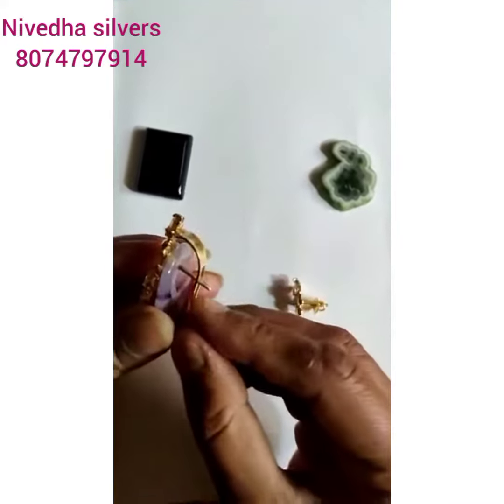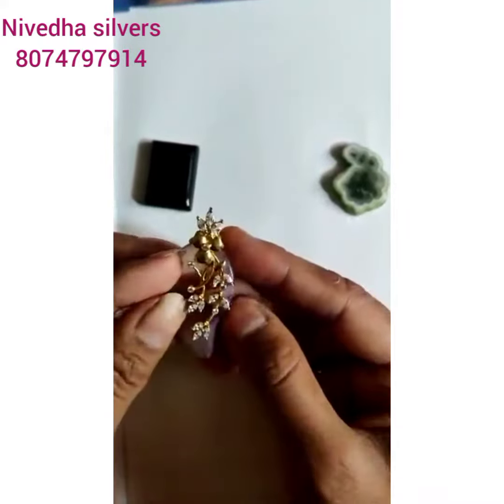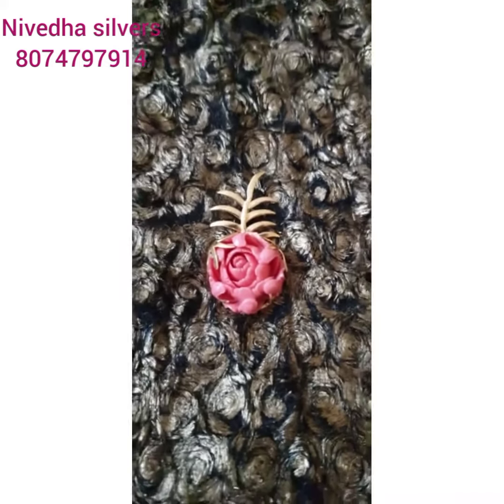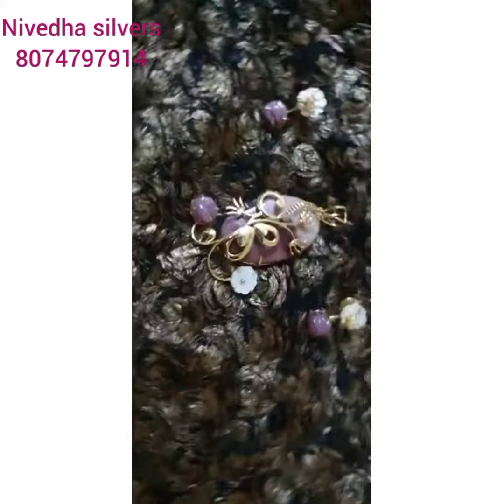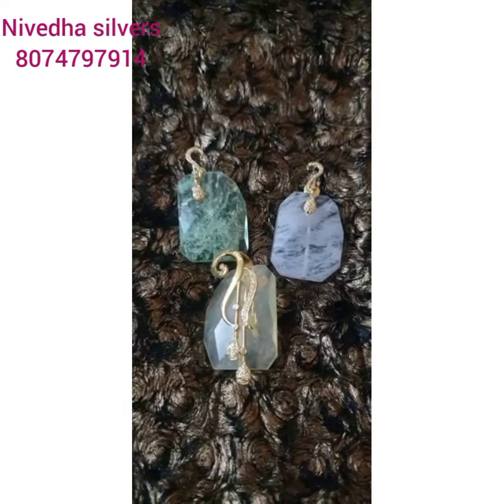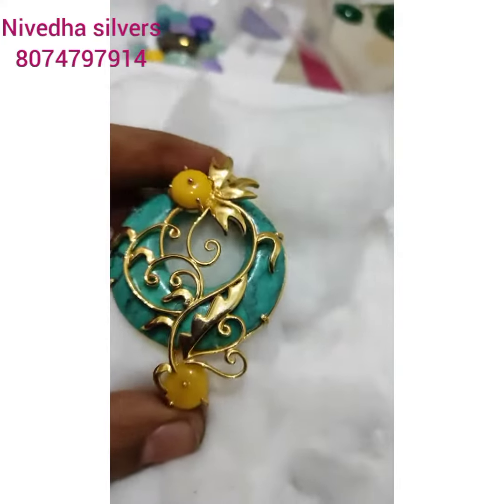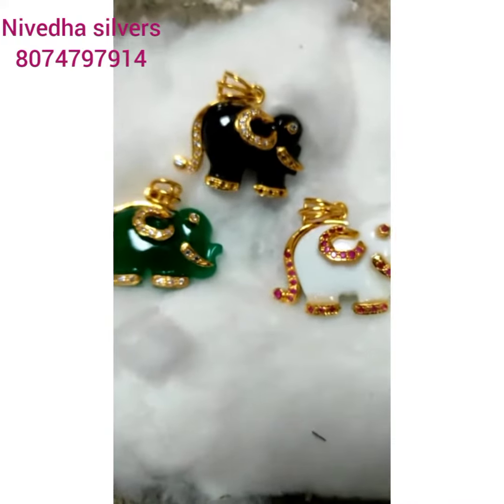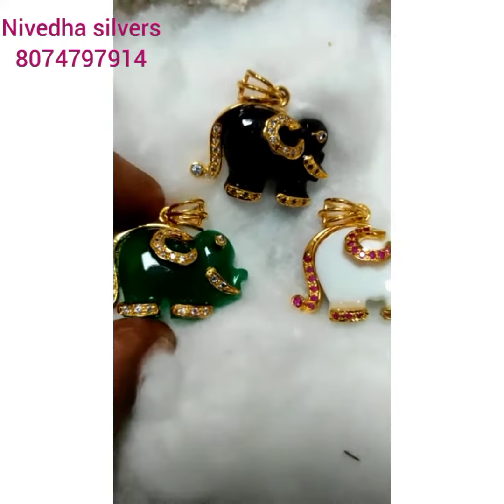stone collection restocks. Nivedha 92.5 silvers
92.5 silver jewelry

Nsj 92.5 silver jewelry

* Wholesale prices*
For daily updates join below link
Resellers and customers plz join

Plz join

Lakshmi - nivedha silver antique jewellery